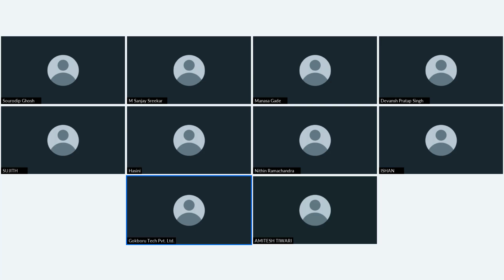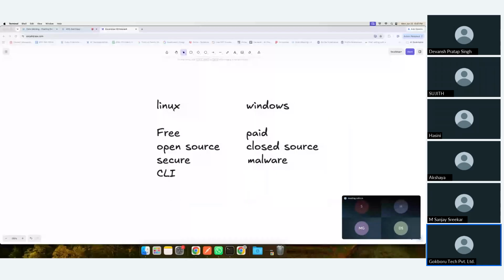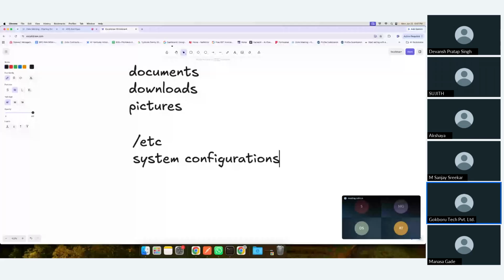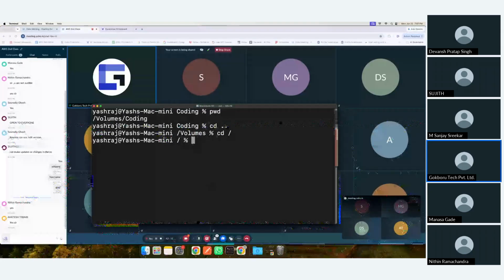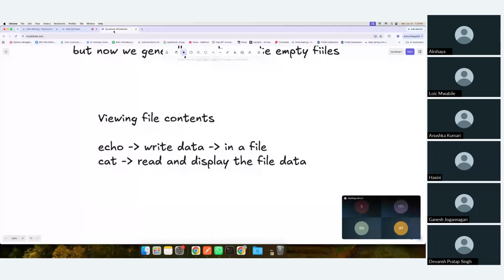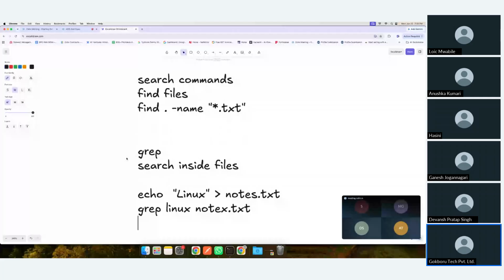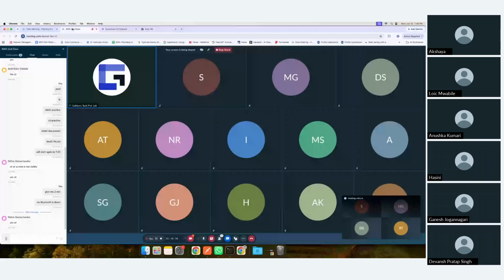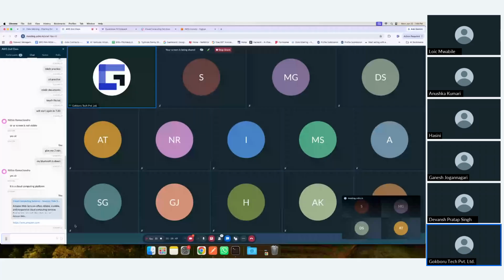AWS Cloud Computing 2026 Day 2